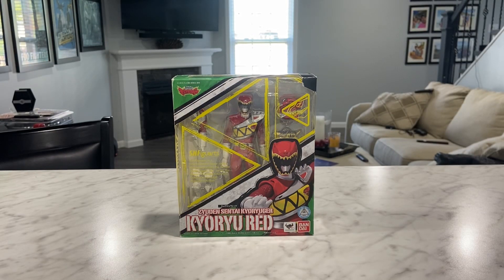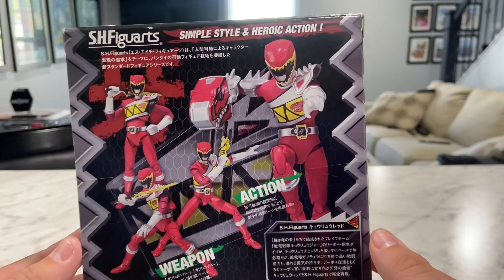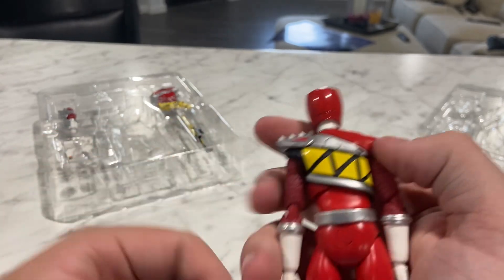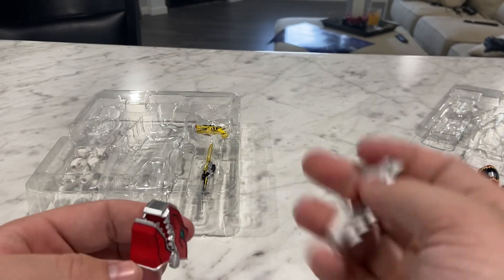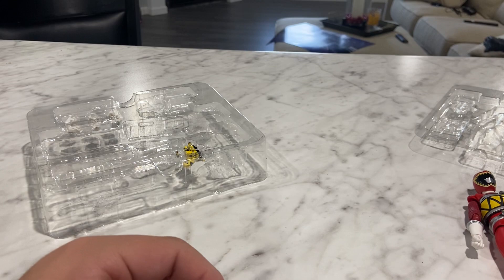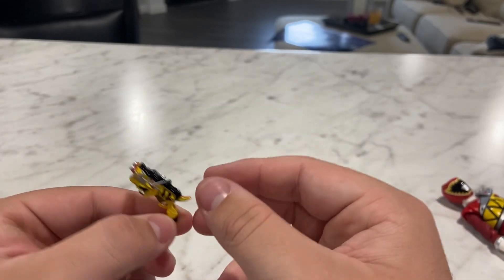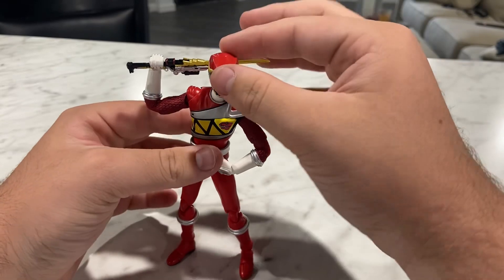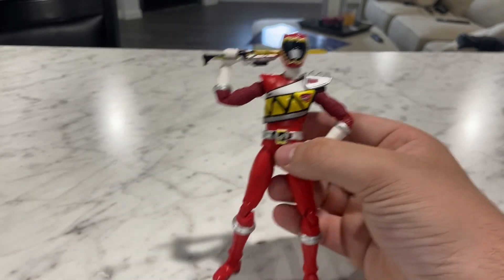S.H Figuarts Power Rangers Dino Charge Red Ranger Review